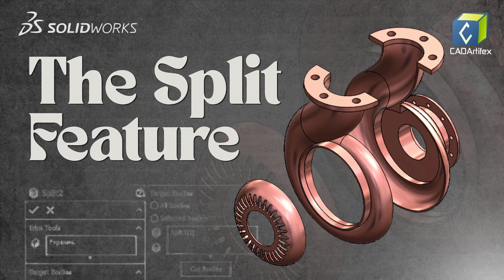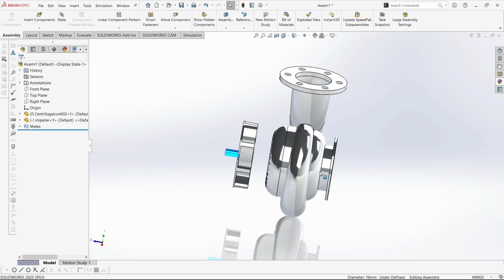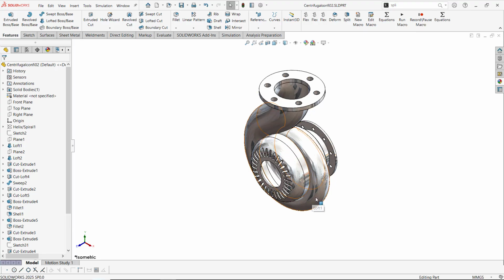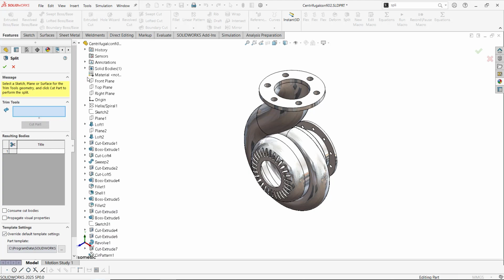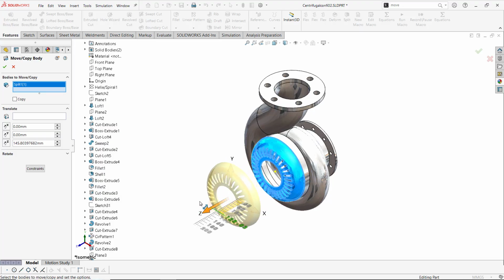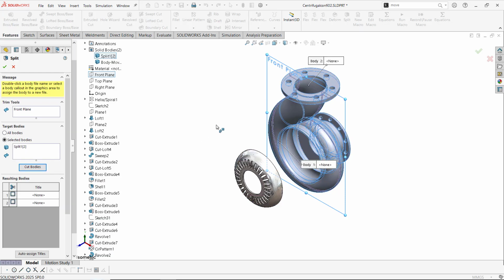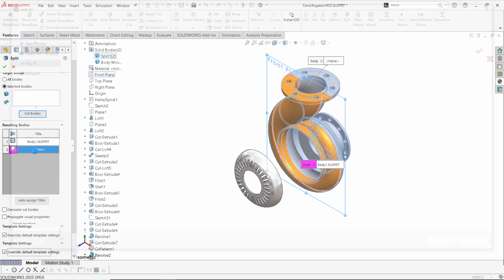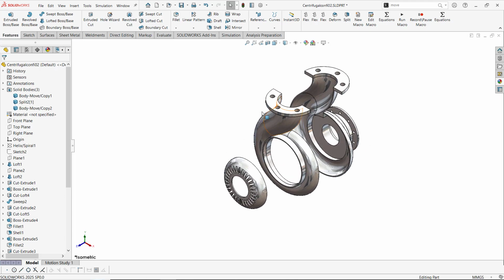SOLIDWORKS Split Tool Explained in 6 Minutes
Learn how to use the Split Tool in SOLIDWORKS with a practical pump casing example! In this tutorial, we take a complex pump casing and split it into multiple separate bodies that can be manufactured and assembled together.

You'll see how the Split Tool can help you:

Split a single complex part into multiple bodies
Create separate manufacturable components
Define precise split locations
Maintain proper mating interfaces
Simplify complex part design and manufacturing workflows

Whether you're a SOLIDWORKS beginner, mechanical design engineer, or CAD professional, this is a useful feature to add to your modeling workflow.